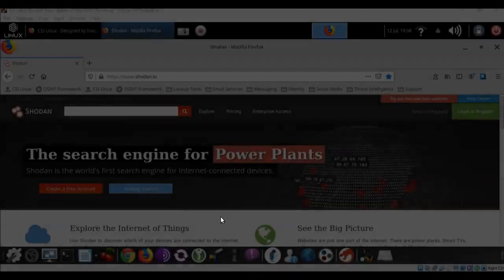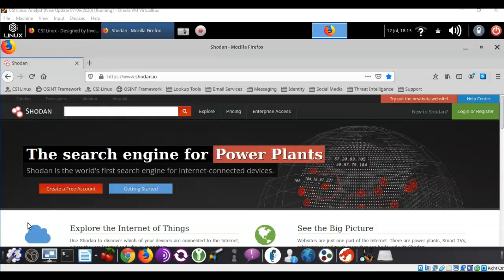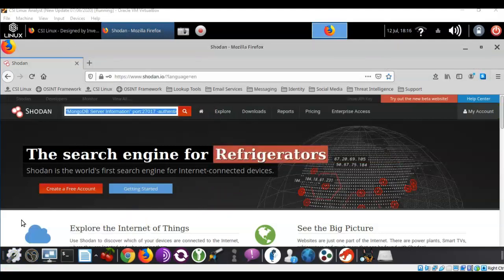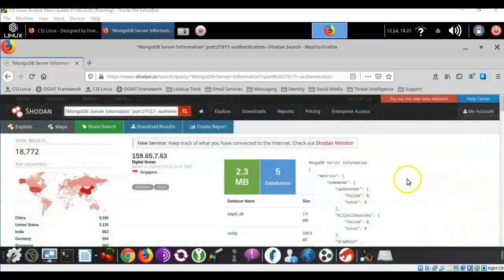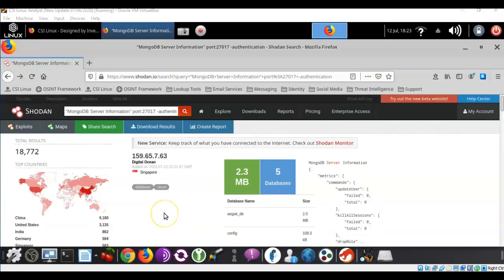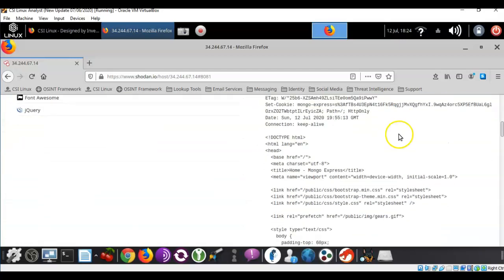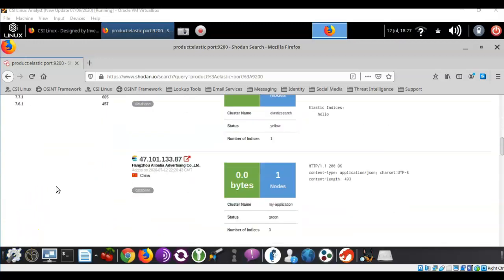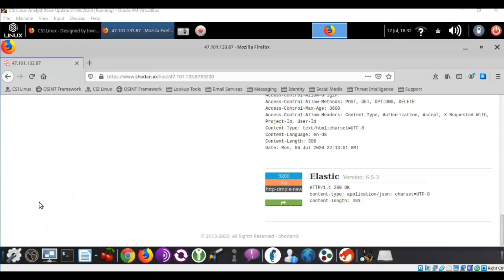Using Shodan to Search for Vulnerable Databases